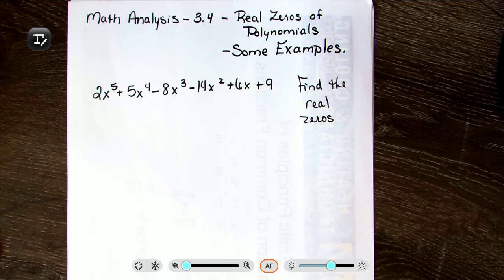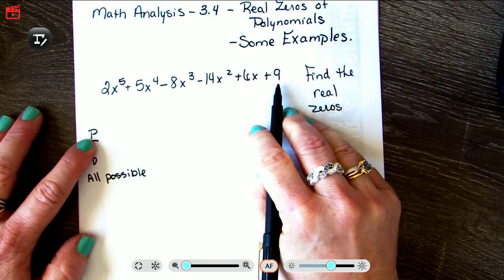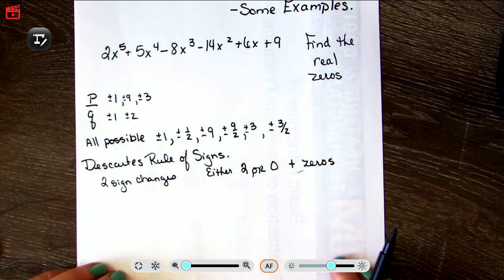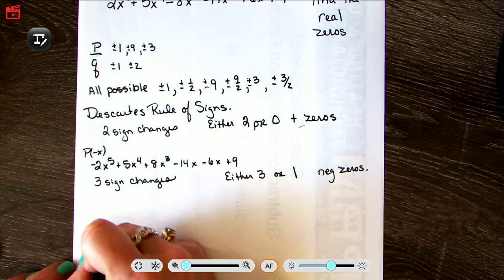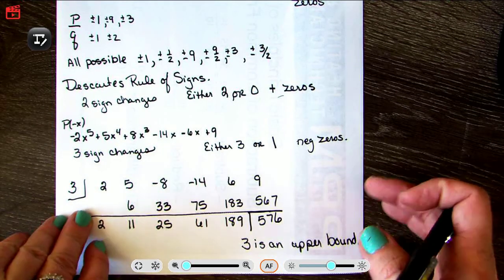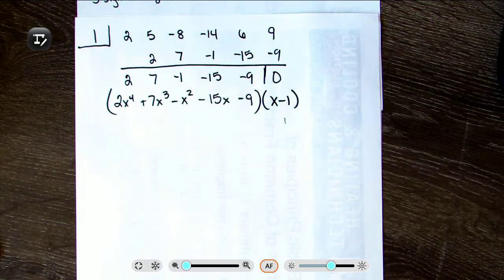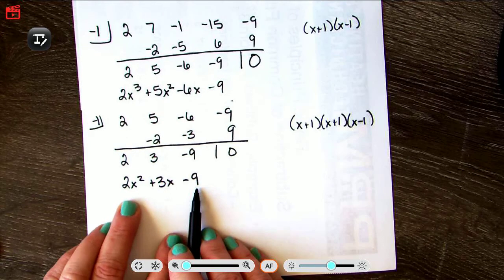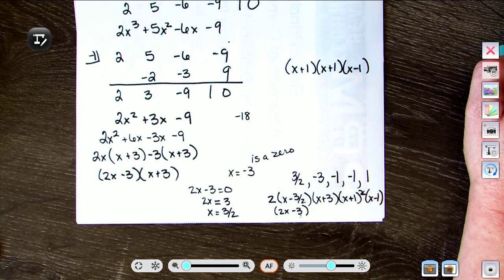Math Analysis 3 4 Real Zeros of Polynomials an example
This video walks through how to find the real zeros of a polynomial